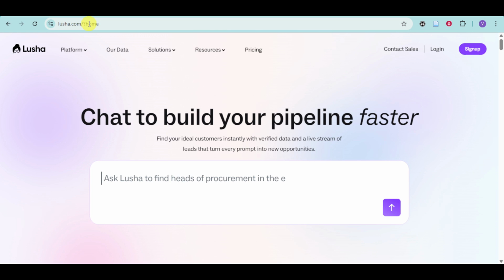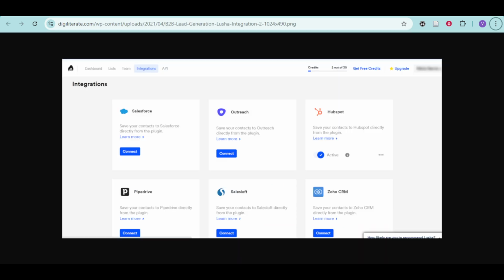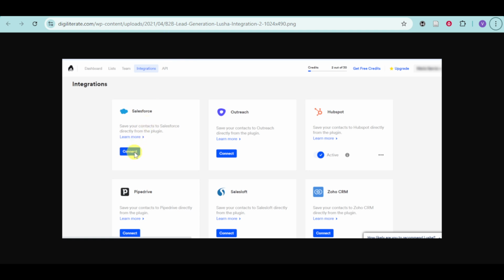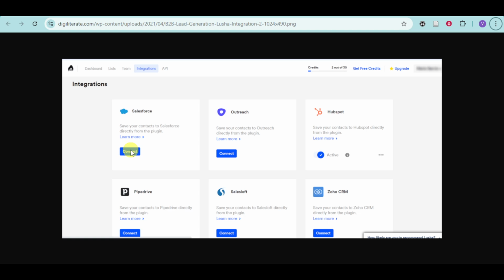How to Use Salesforce Integration with Lusha 2025 (QUICK GUIDE)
Want to sync your Lusha contacts directly into Salesforce? In this tutorial, I’ll show you exactly how to use Salesforce integration with Lusha — step by step. You’ll learn how to connect your Lusha account to Salesforce, import verified leads, and automatically update your CRM with new contact data.

We’ll also cover how to manage field mapping, avoid duplicate records, and make your outreach workflow faster. This guide is perfect for sales teams, recruiters, and marketers who use Salesforce daily and want to save time with automation.